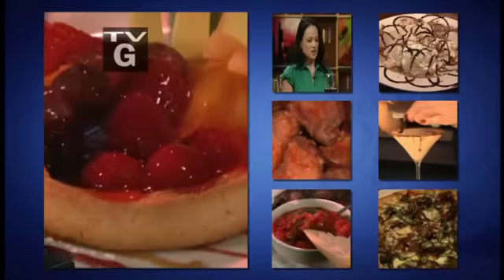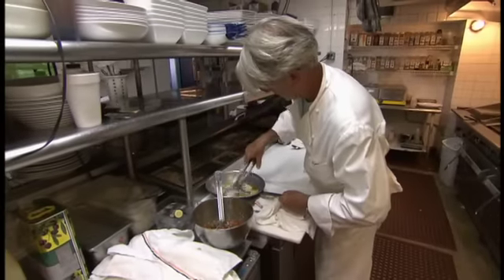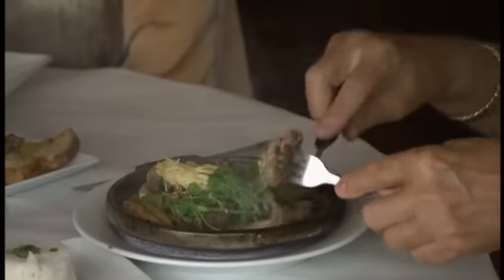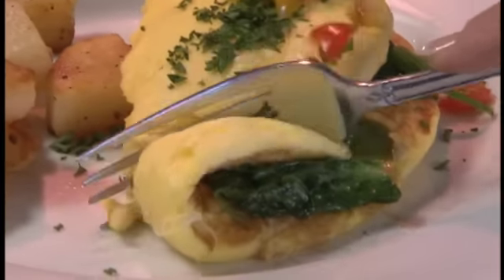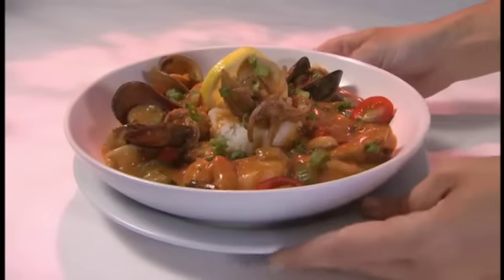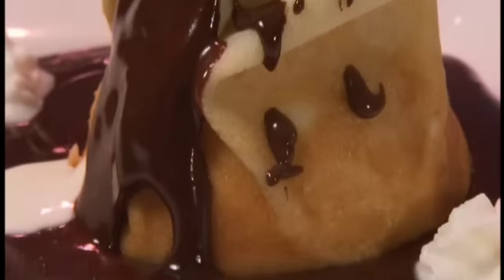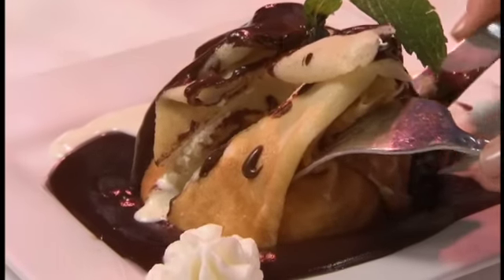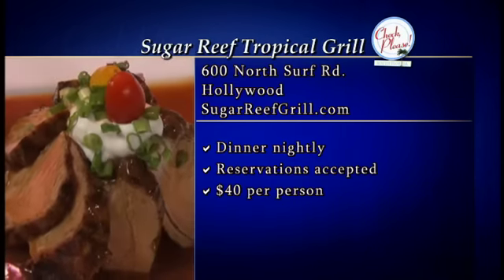Sugar Reef Tropical Grill - Check Please South Florida 605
FUNDRAISING CONSULTANT RICHARD MILLER OFFERS SOME ADVICE FOR FRESH WELL-PREPARED SEAFOOD, RIGHT BY THE OCEAN.  HE WARNS IT MAY BE PRICIER THAN YOUR TYPICAL BEACHSIDE DIVE, BUT THE FRESH SEAFOOD AND ATTENTIVE SERVICE MAKE IT WORTH EVERY CENT.  ITS IN HOLLYWOOD BEACH, AND ITS CALLED SUGAR REEF GRILL.